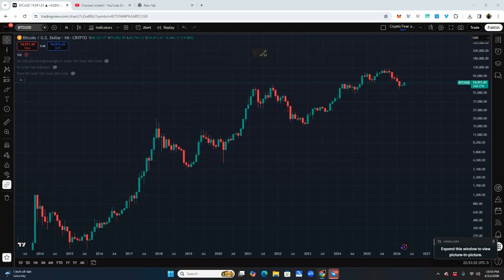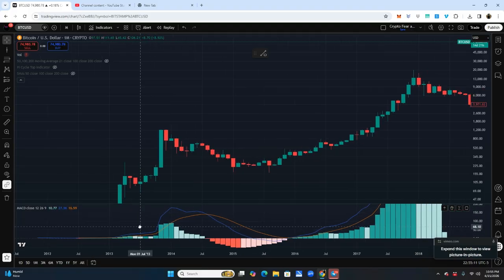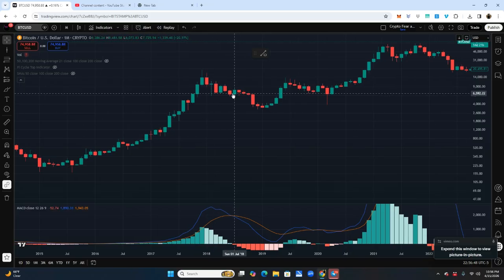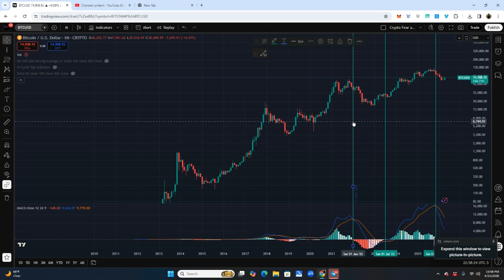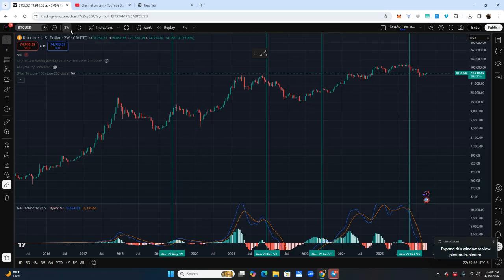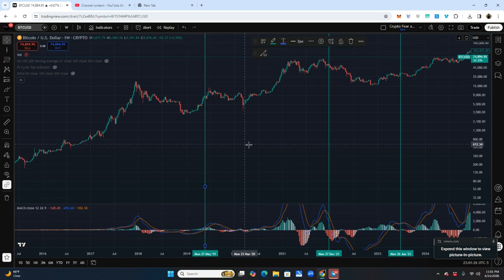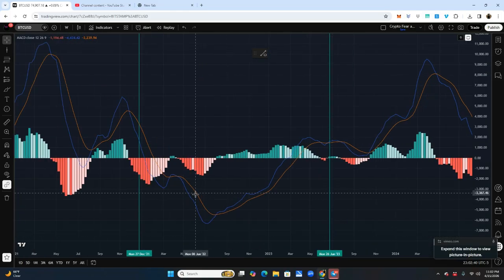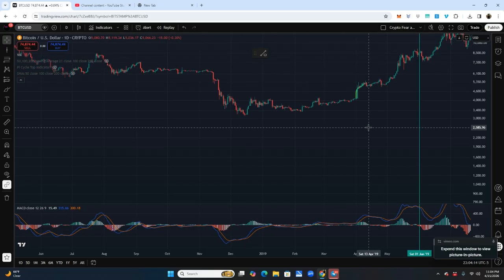Understanding the MACD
I go over how to predict the bottom and tops of Bitcoin and stocks using the indicator MACD.